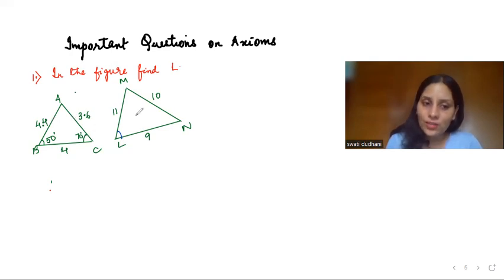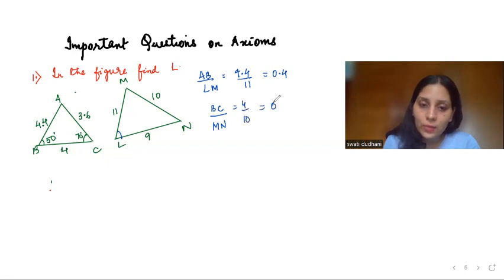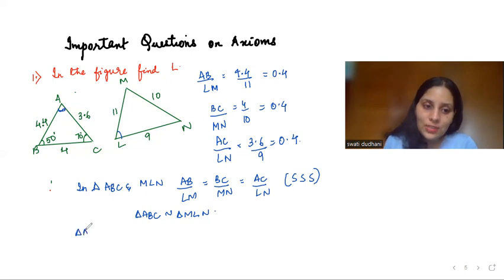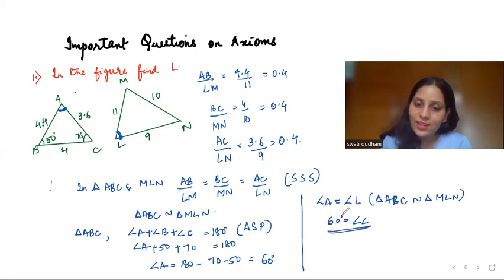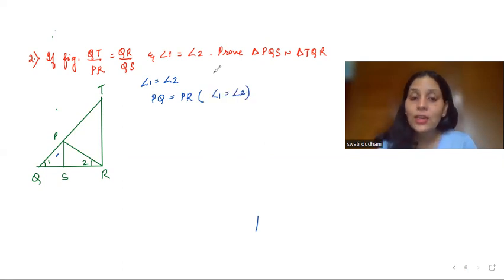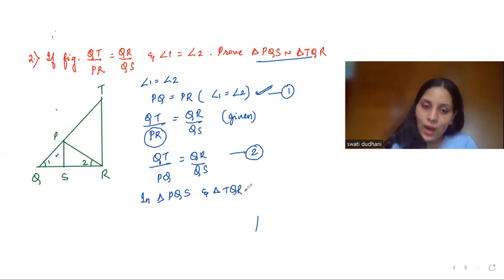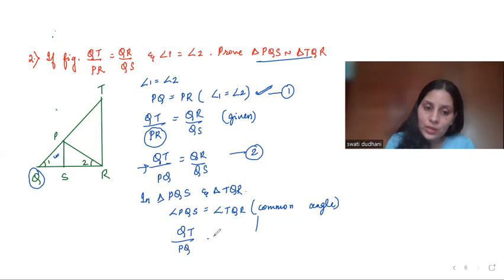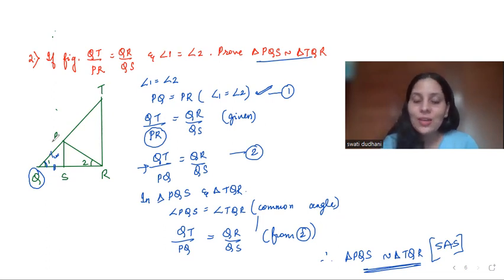Similarity of Triangles | Board Questions on similarity criterias | Class 10 Maths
In this video, we will learn some important board questions based on criterias of similar triangles. How to prove two triangles are similar from chapter name triangles of class 10.